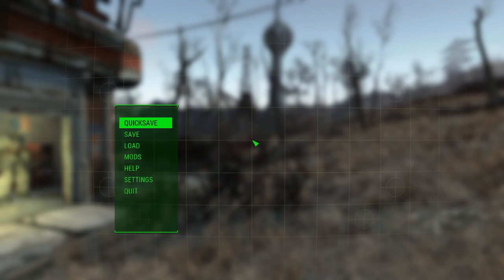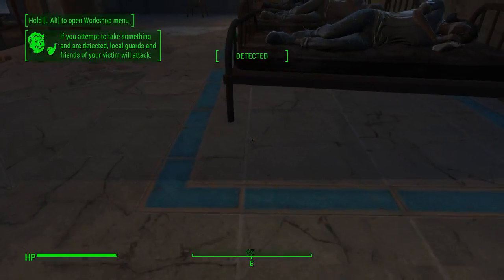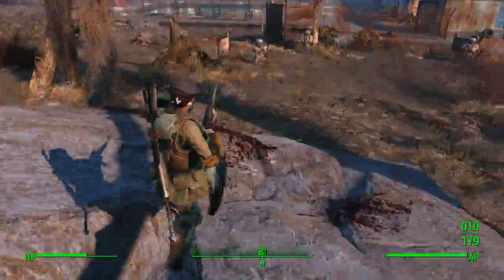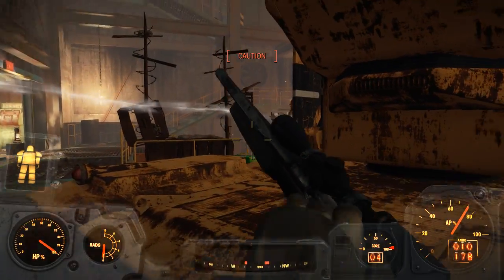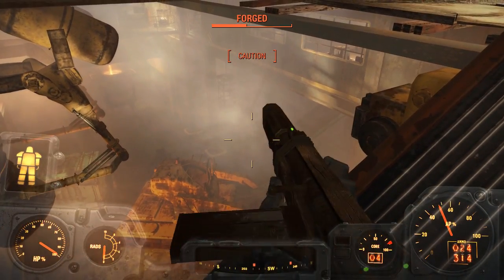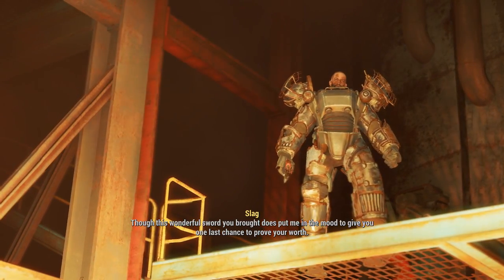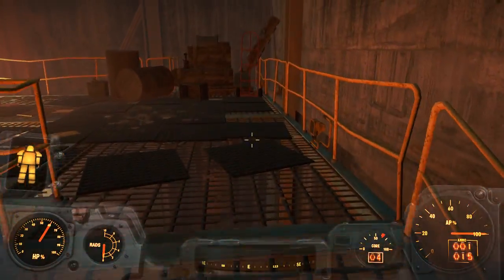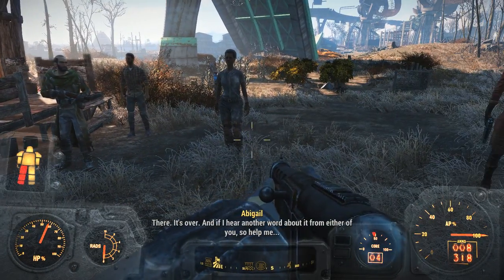Fallout 4: Saugus Ironworks [EP.16]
Join Wolf as he plays fallout 4: taking the commonwealth back from Raiders, Gunners, Mutants, and the Institute